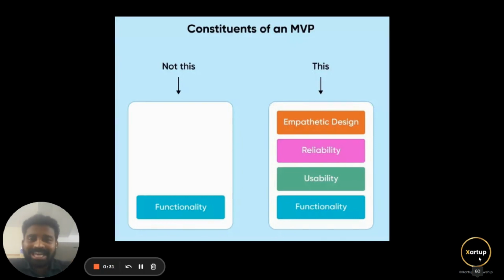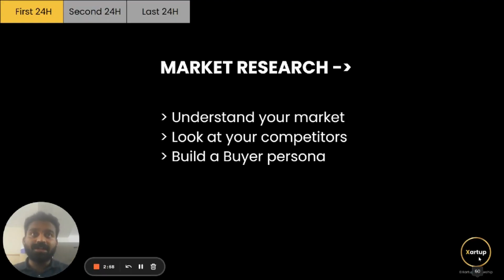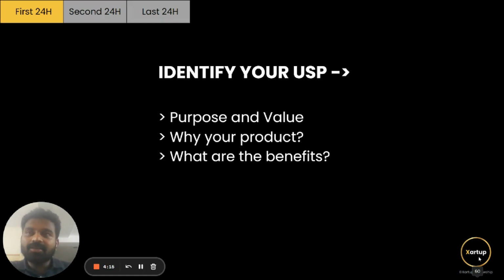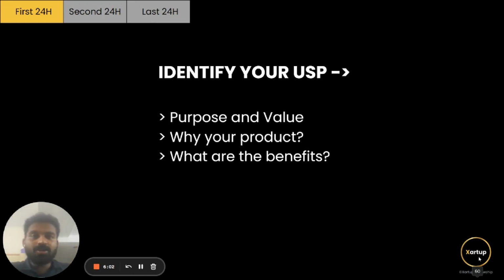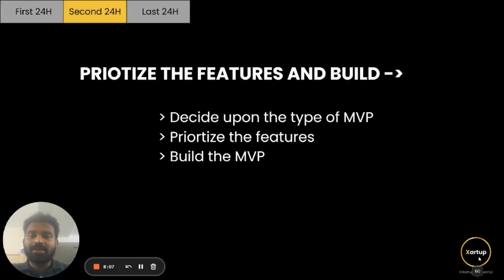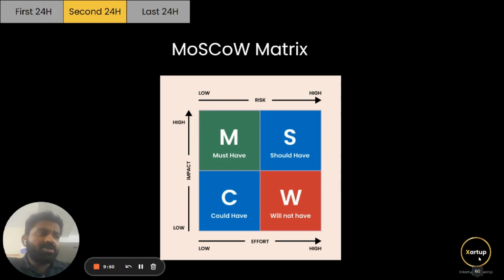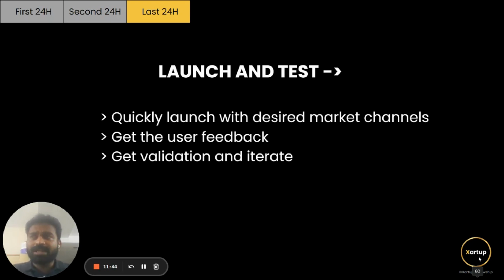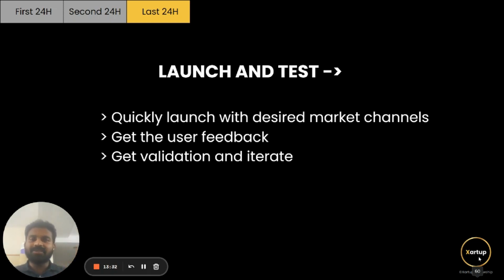How to launch your MVP in 72 Hours | Minimum Viable Product | Xartup Entrepreneur Masterclass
So make sure to come back every Wednesday to stay updated!
🚀About Xartup:
Xartup helps budding entrepreneurs to find Cofounder, Build startup & Get Investors, Know more about Xartup